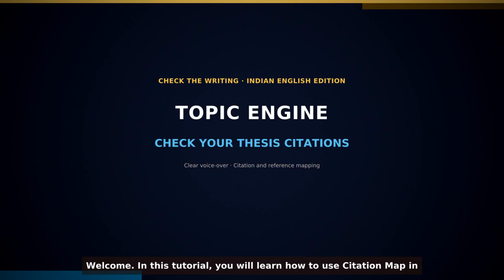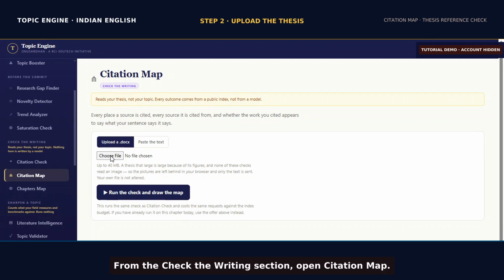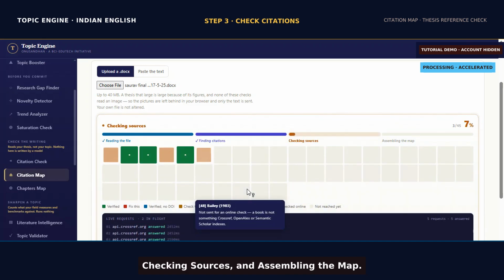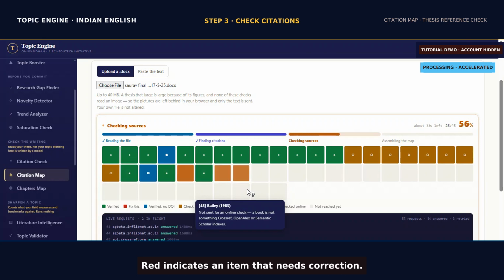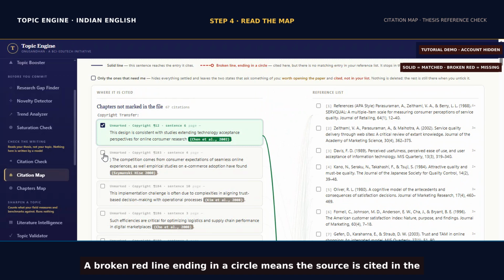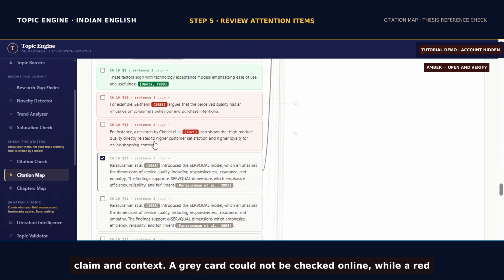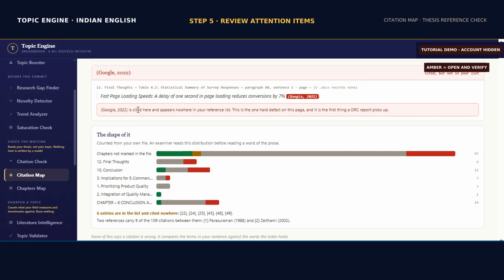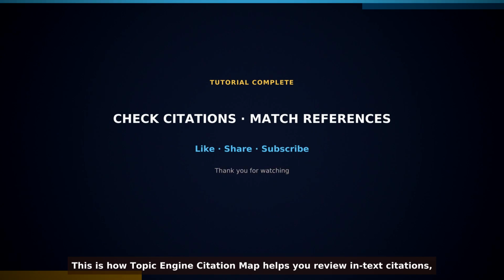Citation Map English Tutorial